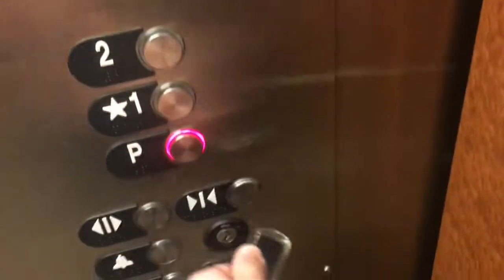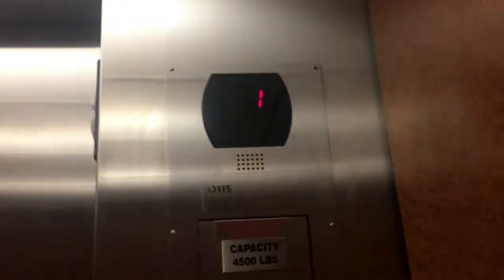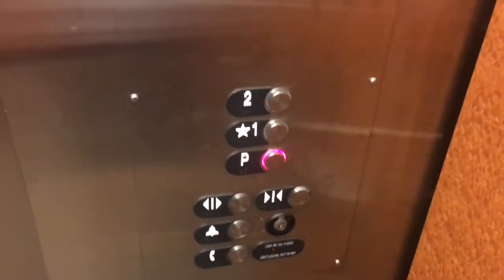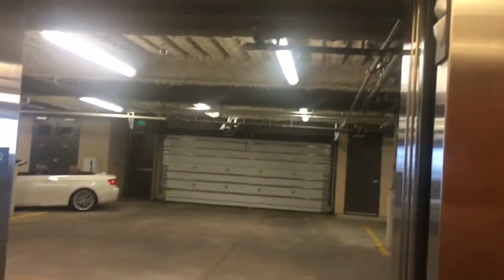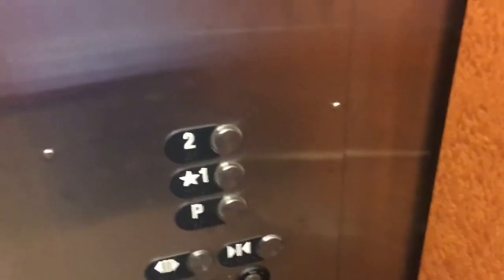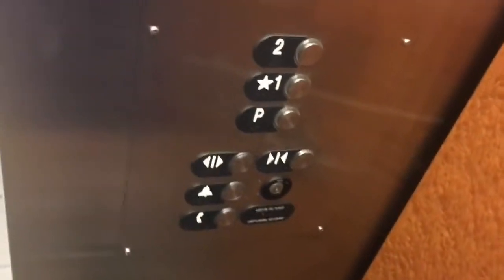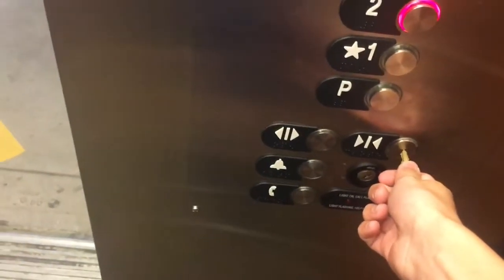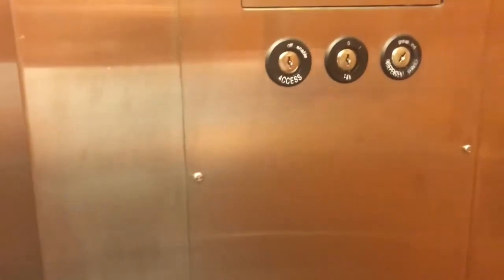Otis Series 5 elevator with in independent service for Cynthia